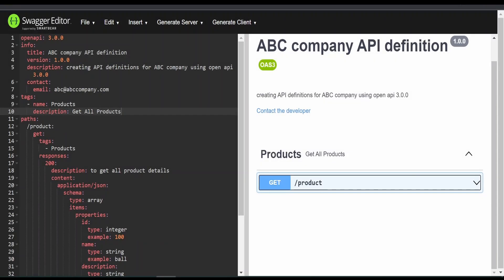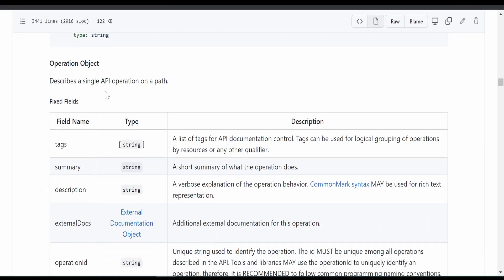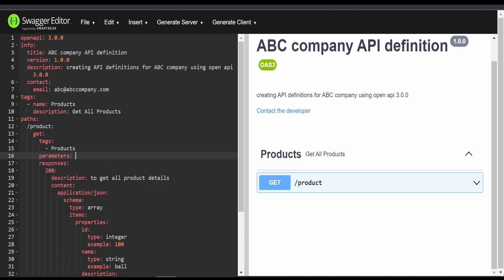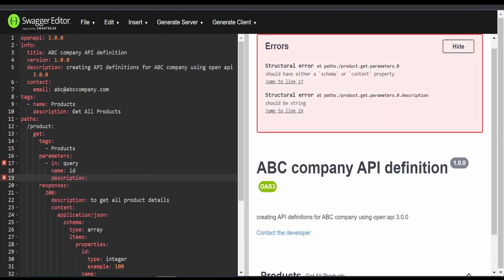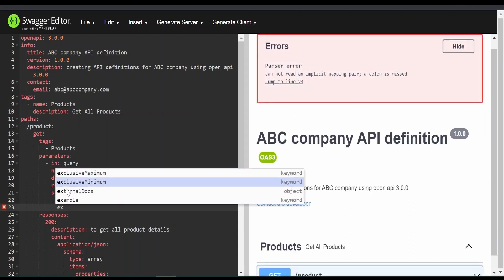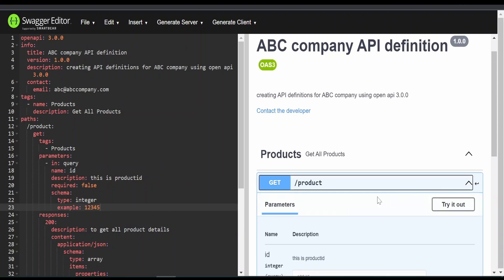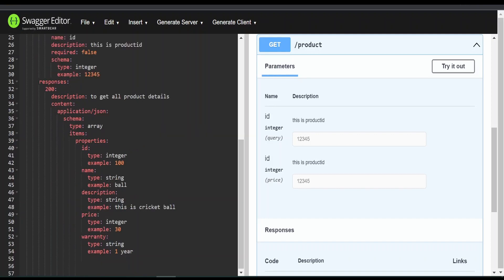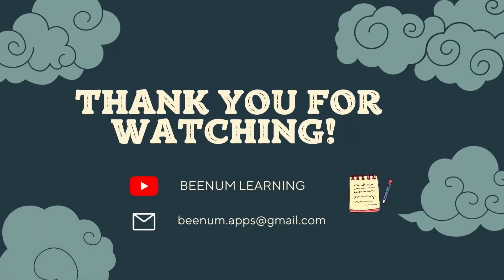How to add query paramters to API definition in OpenAPI specification 3.0 (OAS) ?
With this video we will learn How to add query paramters to API definition in OpenAPI specification 3.0 (OAS) ? | REST API